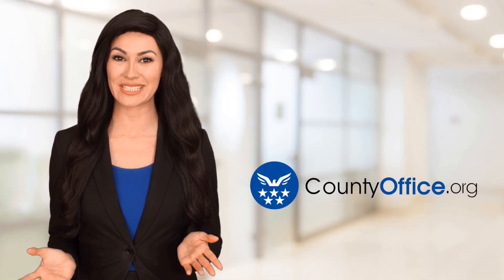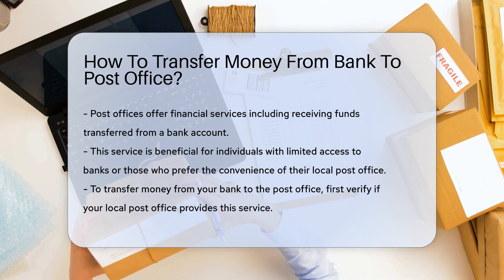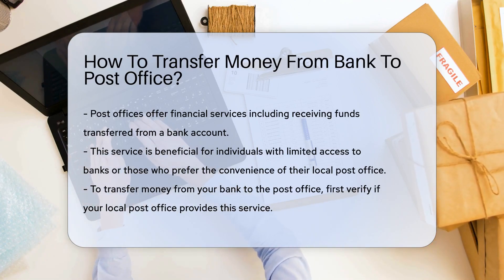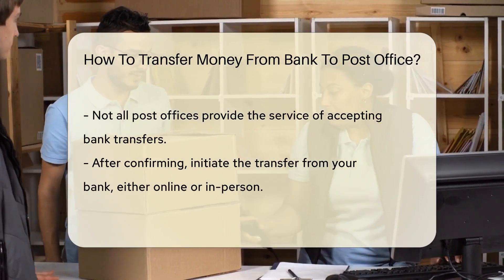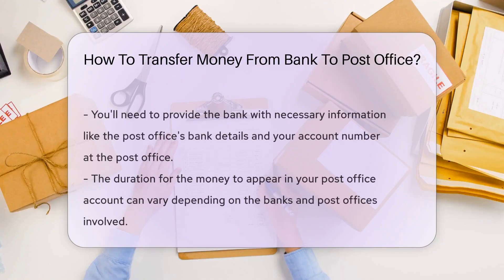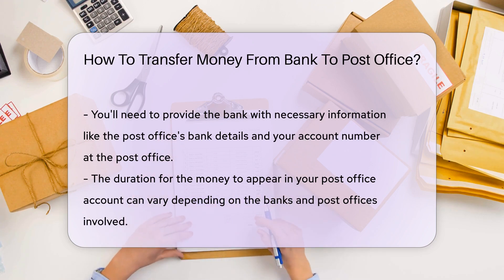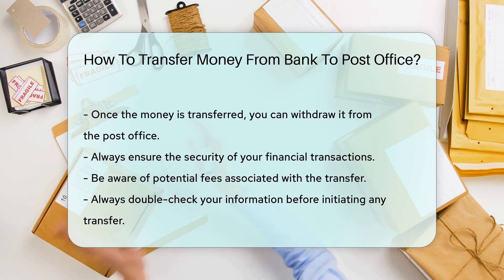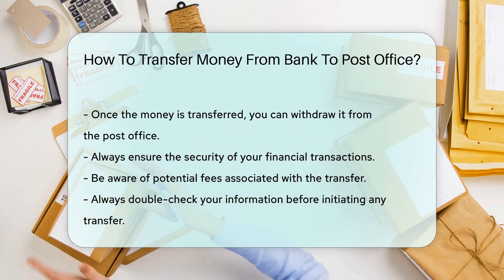How To Transfer Money From Bank To Post Office? - CountyOffice.org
How To Transfer Money From Bank To Post Office? In today's video, we're diving into the lesser-known financial services offered by post offices. Many people aren't aware that certain post offices provide the facility to receive funds transferred from a bank account. This can be a game-changer for those without easy access to banks or those who find their local post office more convenient. We'll guide you through the process, from checking if your local post office provides this service to initiating the transfer from your bank. We'll also discuss the duration it might take for the money to appear in your post office account. As always, we emphasize the importance of ensuring the security of your financial transactions.